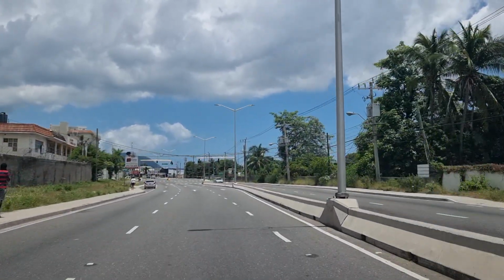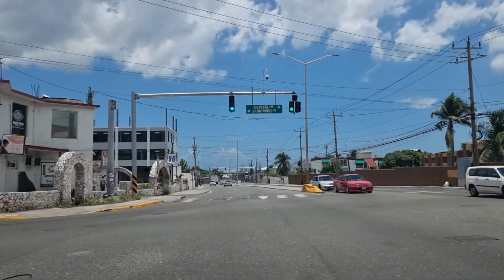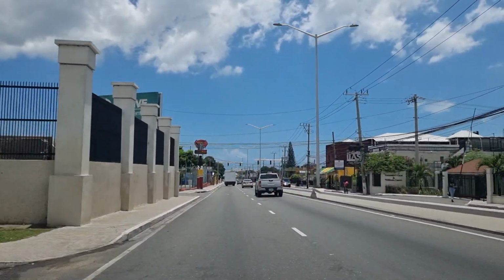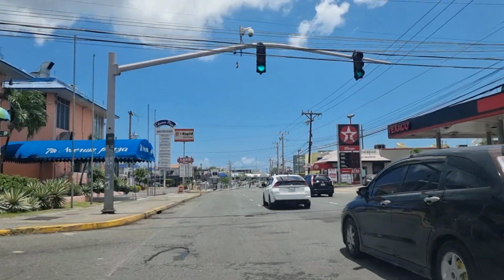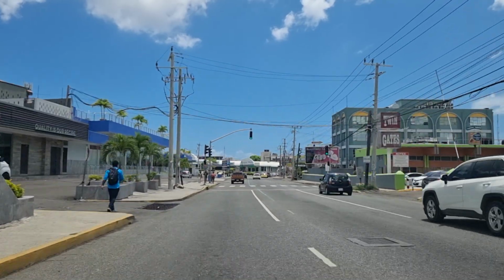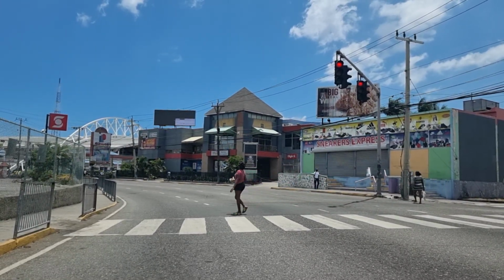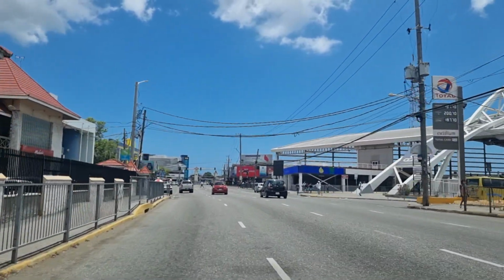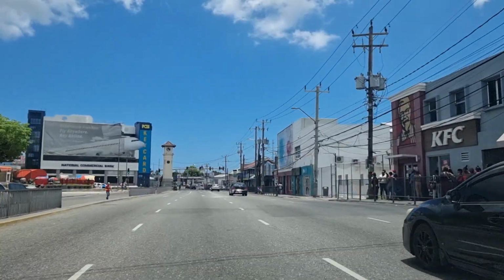DRIVING FROM TEXACO MARY BROWN'S CORNER TO HALF WAY TREE CLOCK | CITY DRIVE | KINGSTON | JAMAICA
The aim is to review and showcase:
*New Developments
*New Construction
*Fun Places